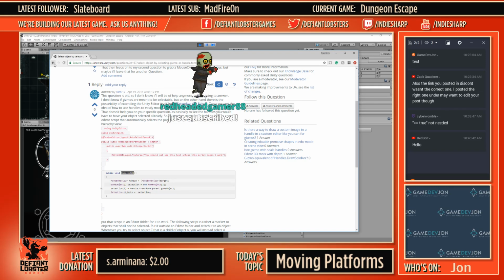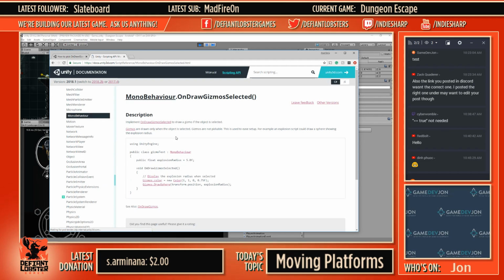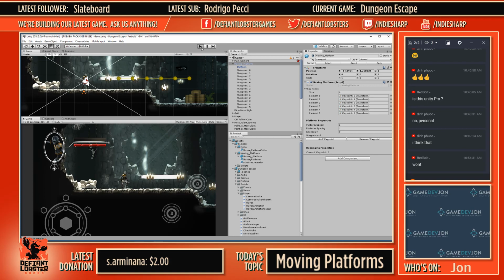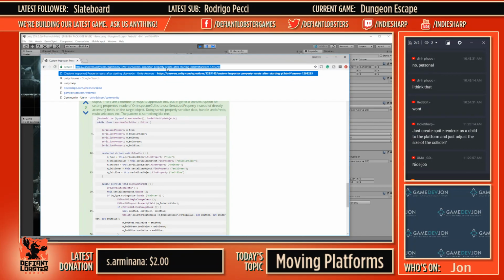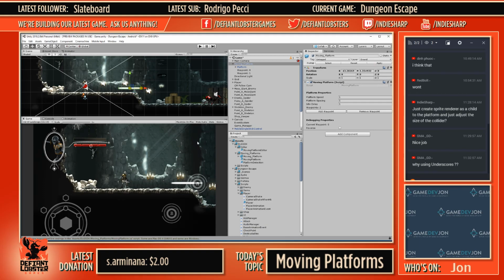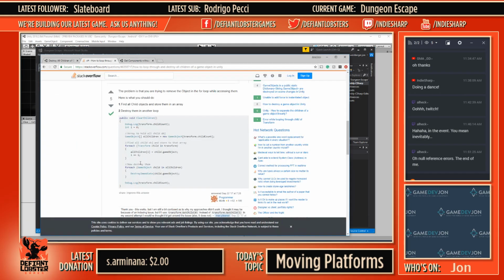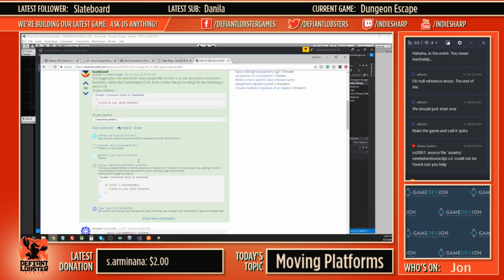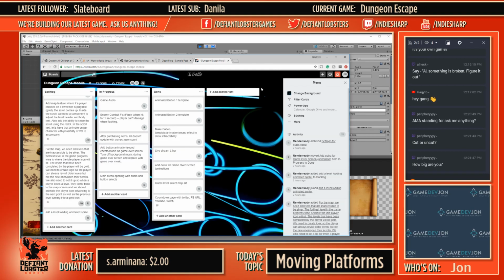Dungeon Escape - Live Programming #5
Hangout while I work on Defiant Lobster Games: Dungeon Escape! Interested in learning how to make this?

New to Unity & C#?